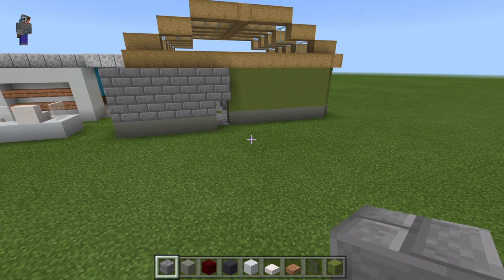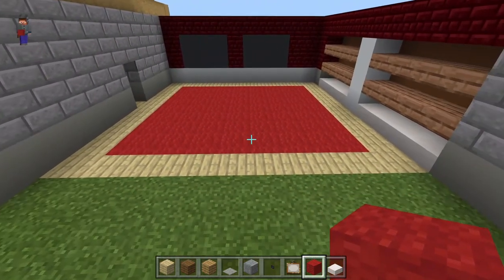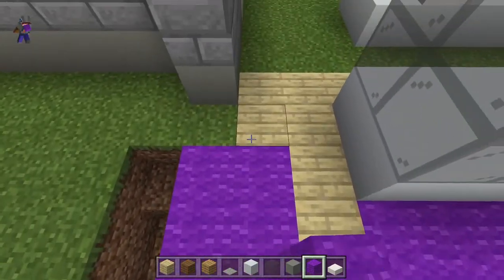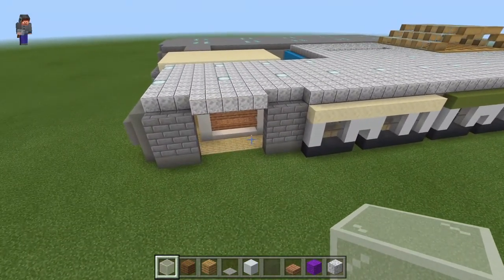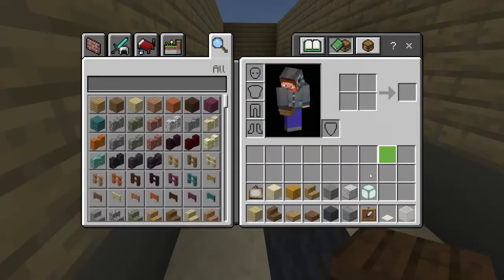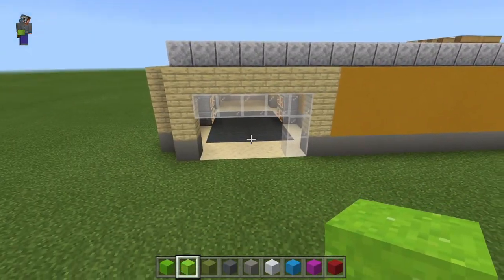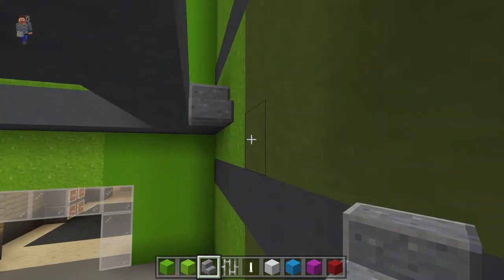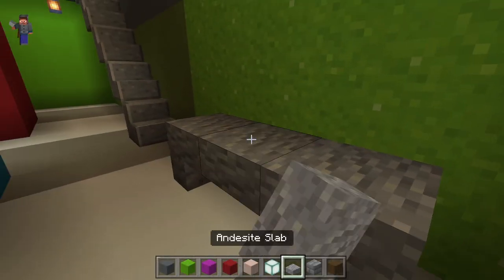Piggy Chapter 2 - Store Minecraft [TUTORIAL] part 2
What map would you like to see before Refinery? Here are you choices ⬇⬇⬇
Distorted Memory
Metro
Outpost
City
Forest
Thumbnail design by Calamituff

- Contents -
00:00 Store Walls
06:35 Store Interior
26:07 Backroom and Corridoor
37:01 Gorilla Airways and Squirrel Specs
43:34 Storage Room
1:01:02 Outro